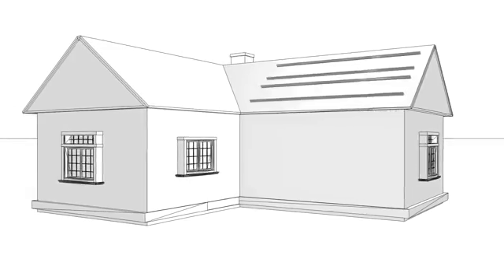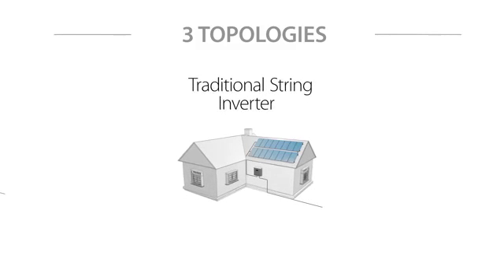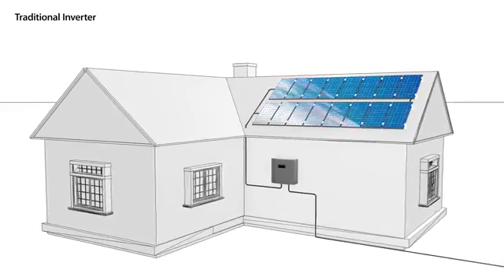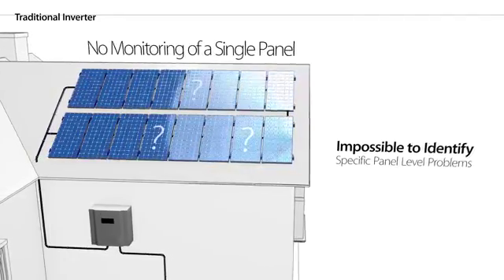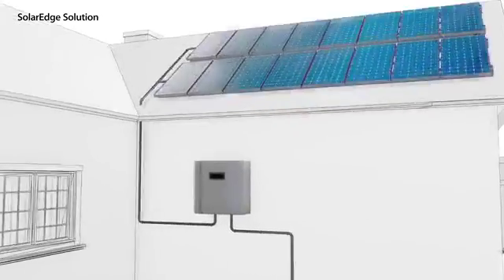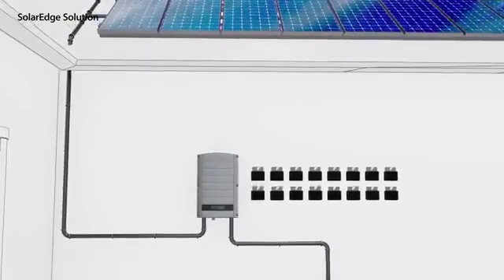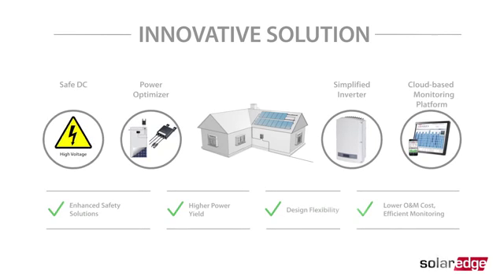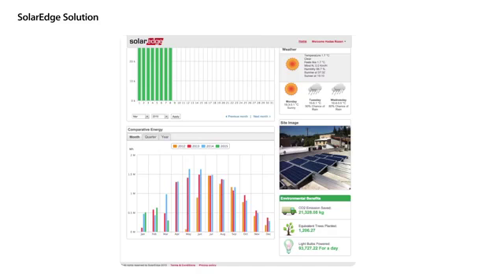GEM Energy Australia - SolarEdge Technology Overview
GEM Energy Australia - A short comparison of the three inverter topologies – string inverters, microinverters and SolarEdge DC optimized inverters.